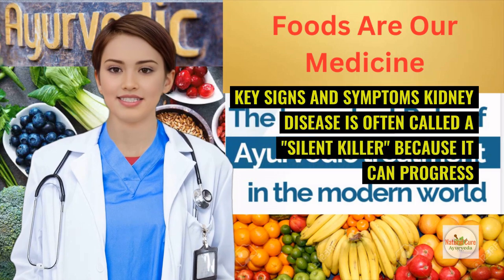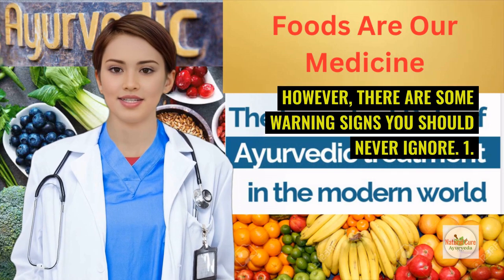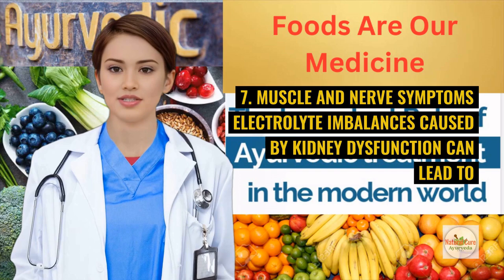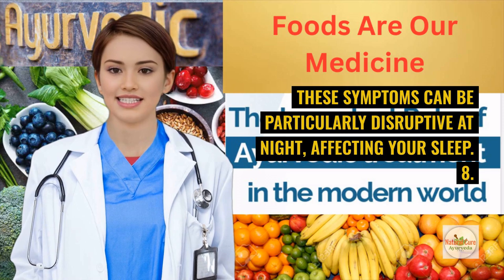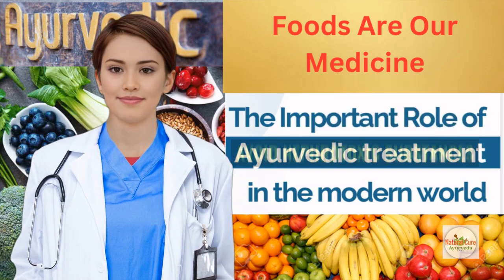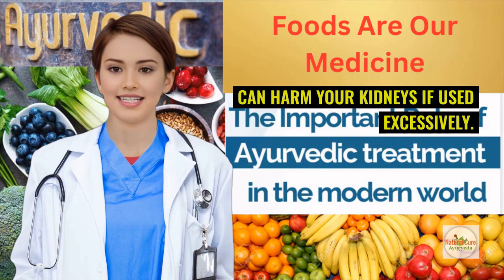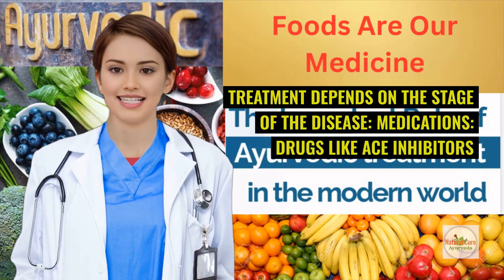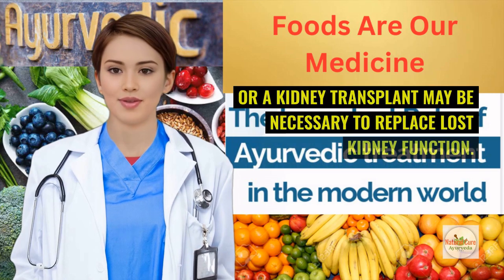Recognizing the Signs of Kidney Disease What You Need to Know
🌿✨ Welcome to Ayurvedanaturalcure🌱🍏
Discover the healing power of nature through delicious, wholesome foods! 🥗🍓 Join us on a journey to explore the natural remedies that Mother Earth has to offer. From vibrant fruits 🍊 and nutritious vegetables 🥦 to herbal teas 🍵 and superfoods 🌰, we’ll show you how to nourish your body and mind with nature's best.
🌼💚 Dive into our recipes, tips, and holistic health advice that embrace the beauty of plant-based living. Whether you're looking to boost your immune system 💪, detoxify your body 🚰, or simply enjoy tasty, healthy meals 🍽️, we've got you covered!